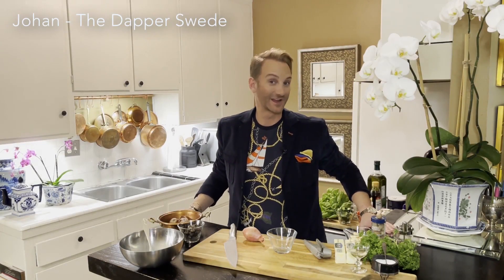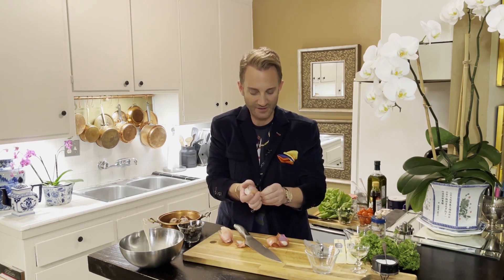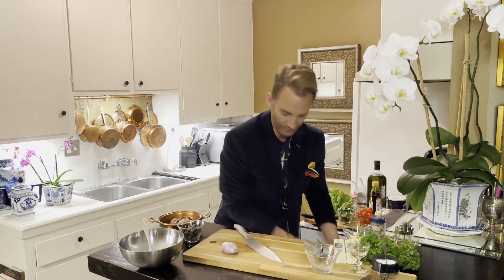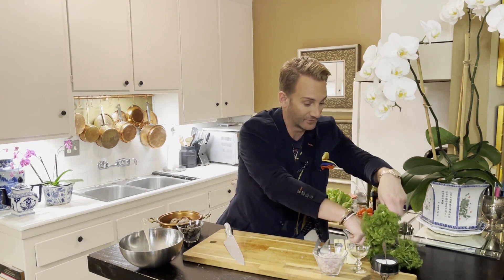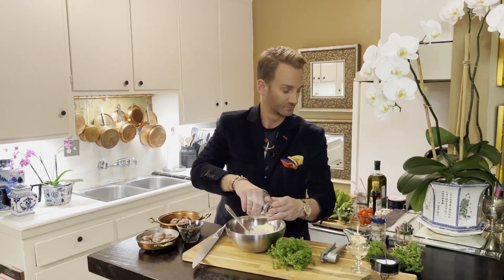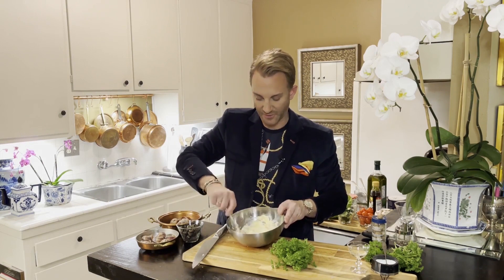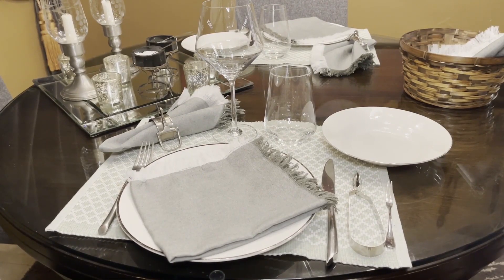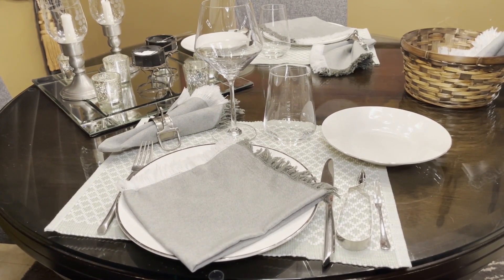French escargot by The Dapper Swede. Simple but delicious supper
The Dapper Swede makes French escargot. Simple but delicious supper

Johan, The Dapper Swede makes Ludo Lefebvre’s garlic parsley butter escargot as a simple supper served with baguette and a side salad. The side salad is topped with a homemade vinaigrette dressing.

Johan also sets a pretty but casual dining table for welcoming guests.